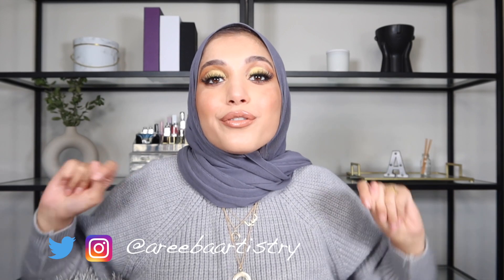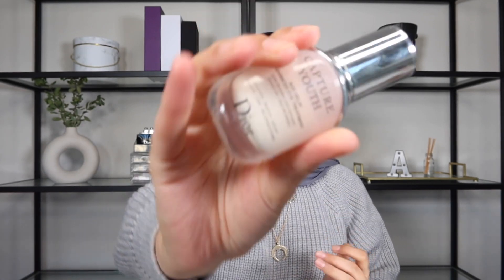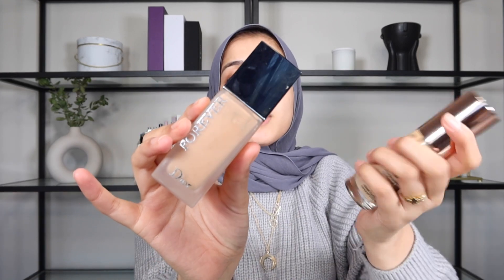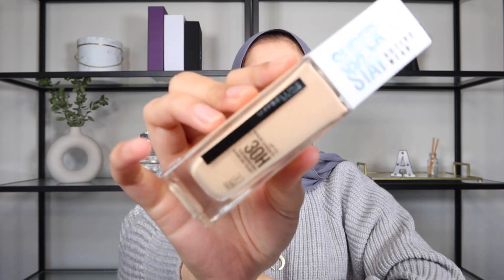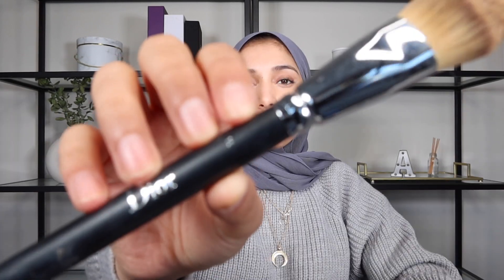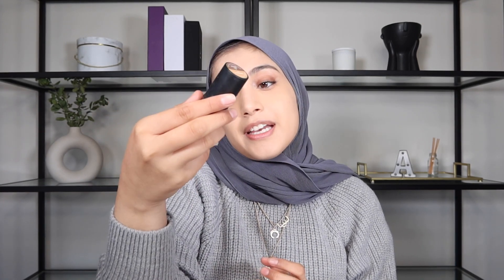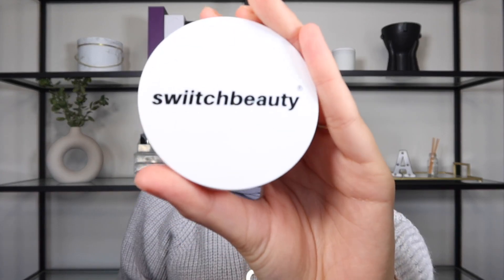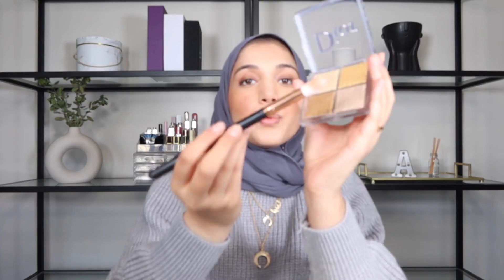SKIN | Eid Makeup Part One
Part One of Two is here and we are going through all things SKIN to prep for EID!

I am very excited to finally be creating content full time, thank you for giving me the chance and space. Love you.